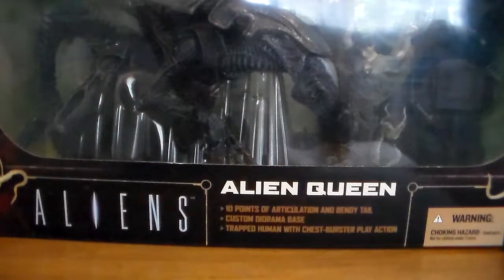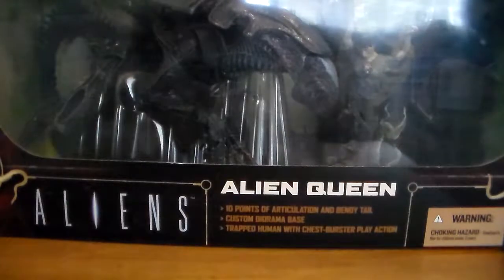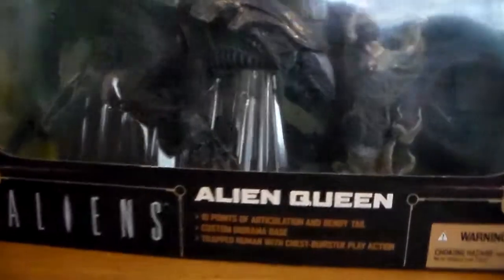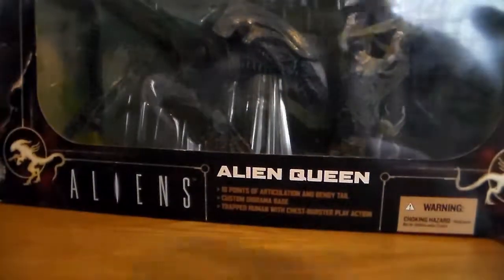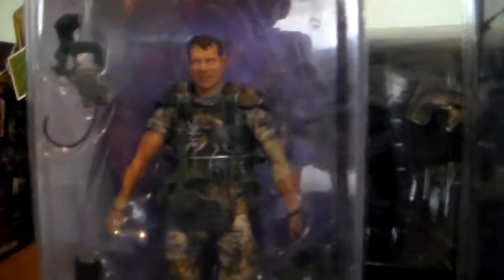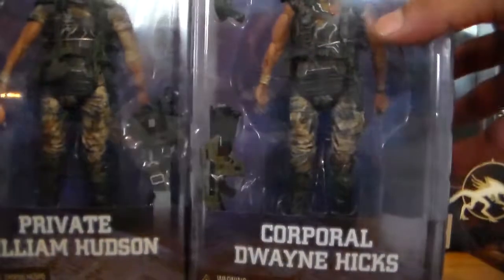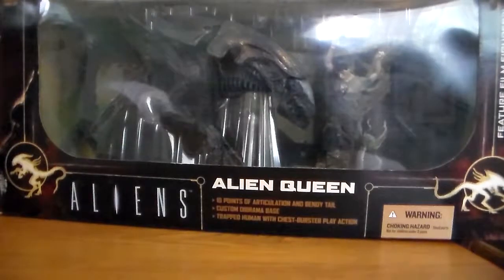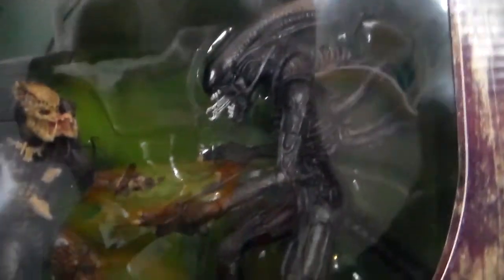Alien Queen 2pack-1/1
Movie Figures ALIENS